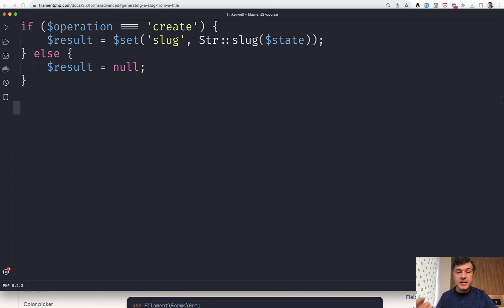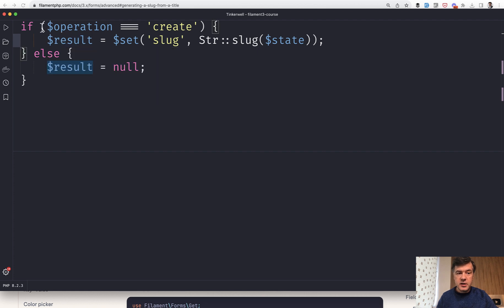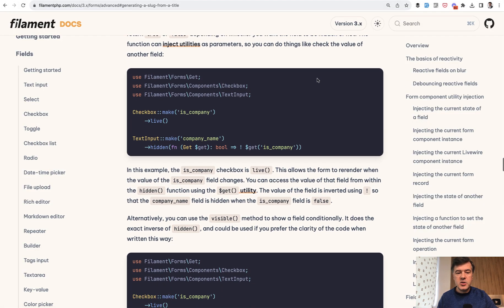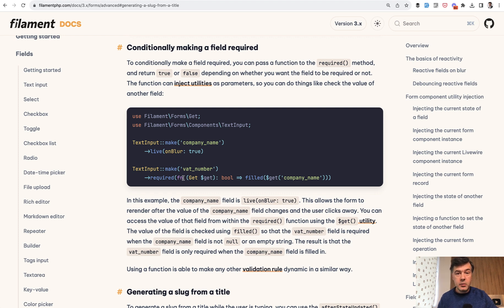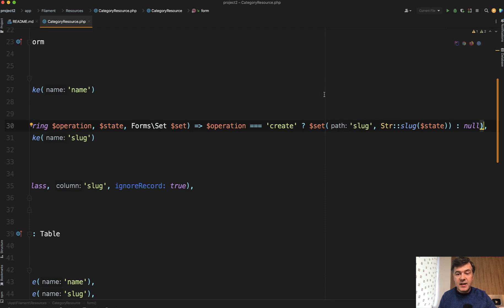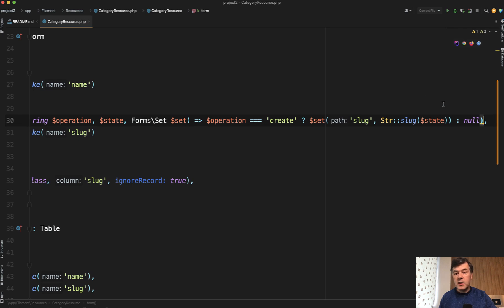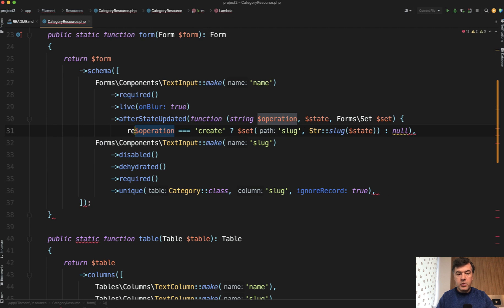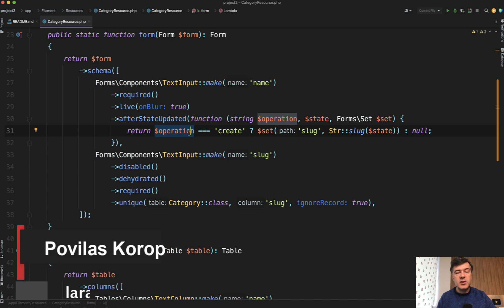Example When Shorter Code Becomes Too Long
Everyone likes shorter code until it becomes less readable. Let me show you an example.